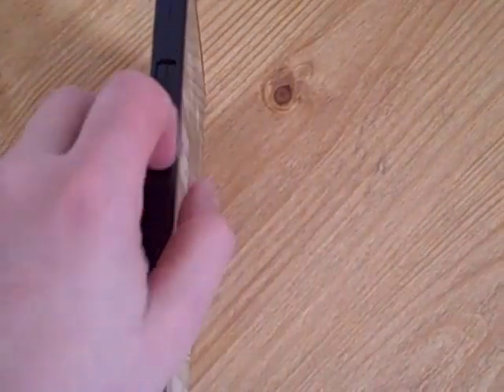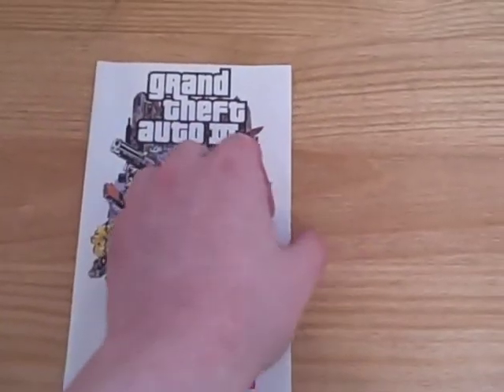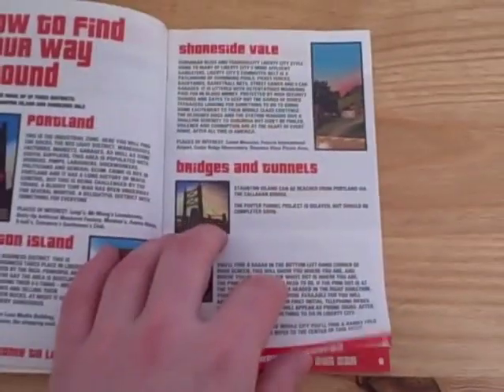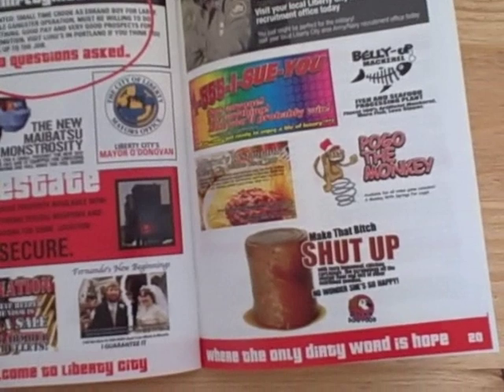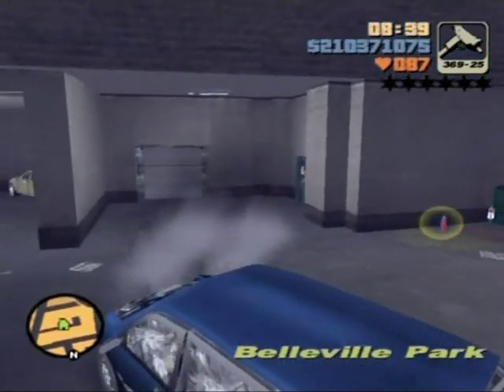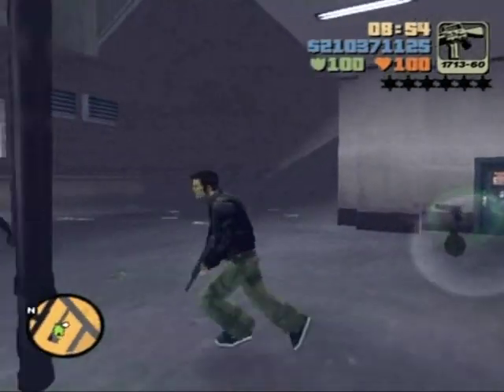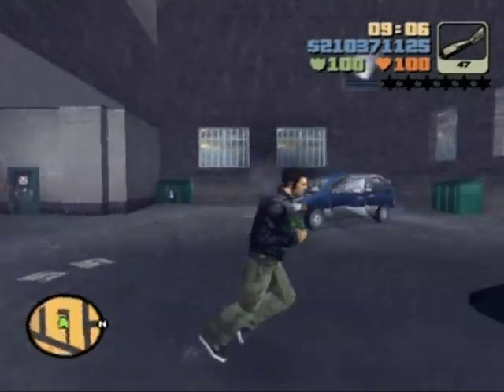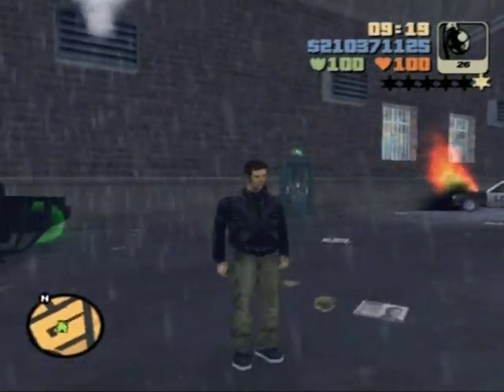GTA III Review (PS2)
Grand Theft Auto III on the Playstation 2 video game console is my one of my all time favourite games, and my favourite ever GTA game.

It was developed by DMA Design, and published by Take Two Interactive Software Europe Ltd, and released on the 22 October 2001 for the PlayStation 2, on 20 May 2002 for Microsoft Windows, and on 31 October 2003 for the Xbox, and re-released an anniversary version on mobile platforms in 2011.

GTA iii is a 3rd person open world action-adventure, set within the fictional Liberty City, based on New York City. The game follows Claude after he is left for dead and quickly becomes entangled in a world of gangs, crime and corruption.